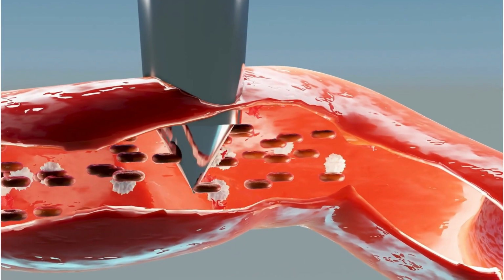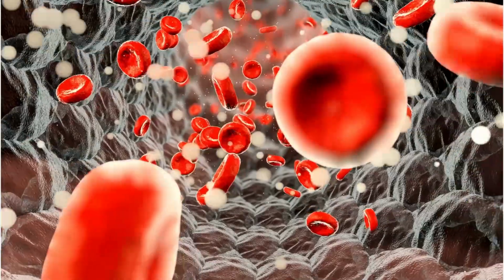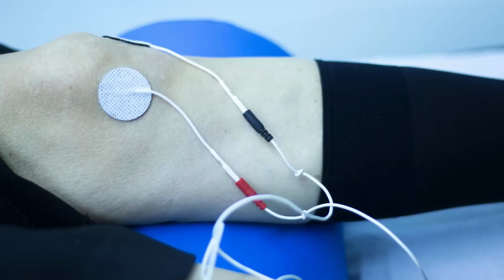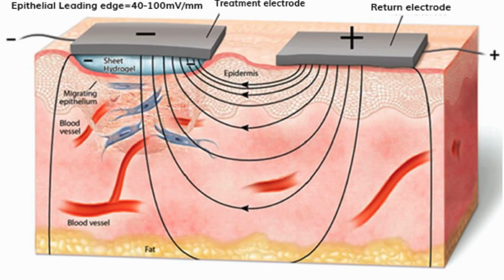Electric Therapy: Healing Wounds with Shocks? Doctor Explains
🔗 Join the WoundFit Community for exclusive wound care education and expert discussions

Could electricity really heal wounds? In this video, I dive into the fascinating world of electric therapy for wound healing. We’ll explore how it works, what the science says, and whether it’s just hype or the next big thing in medicine. As a wound care expert, I’ll break down the facts, share what I’ve seen firsthand, and help you understand if electric therapy could be the answer to stubborn wounds.